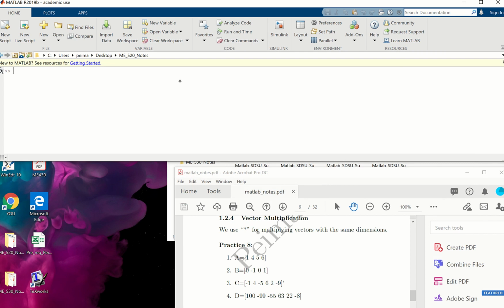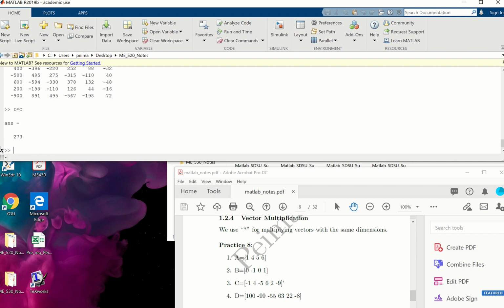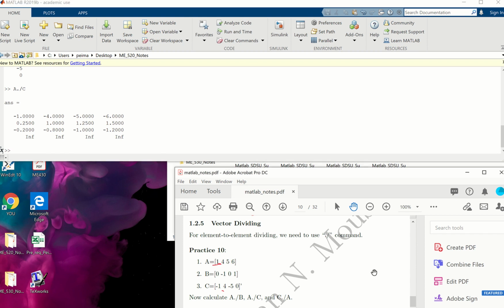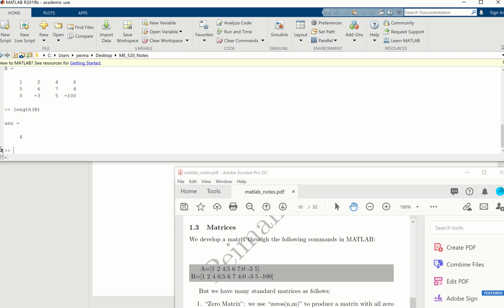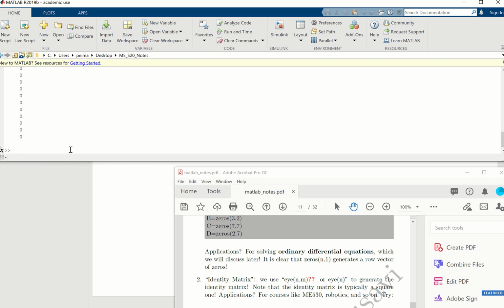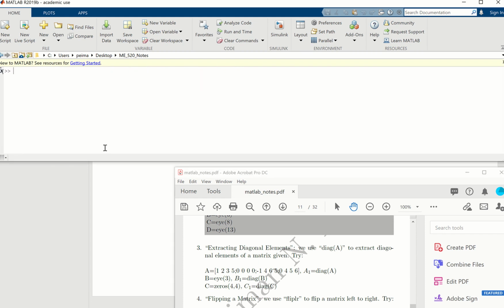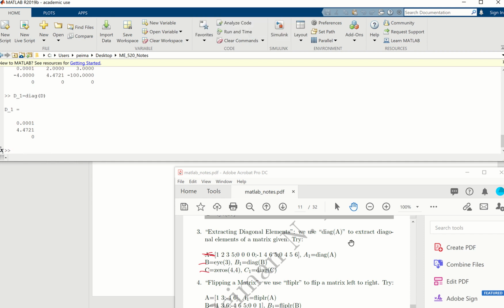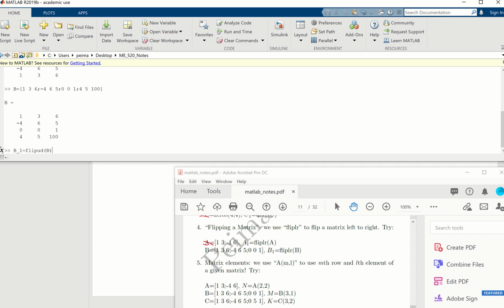Matlab-Step by Step, DSCL-SDSU, Part 4, 2020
Continuing with Vectors and Matrices...